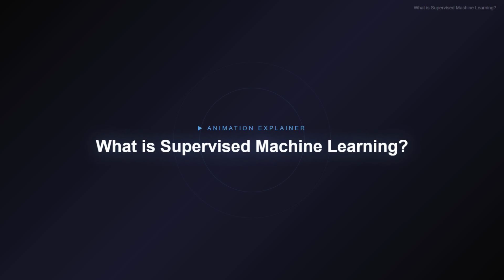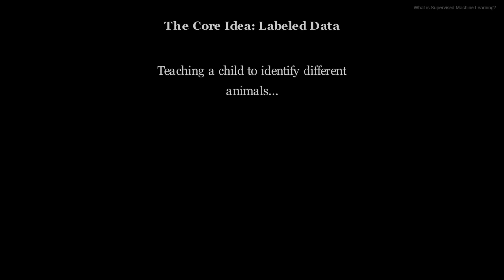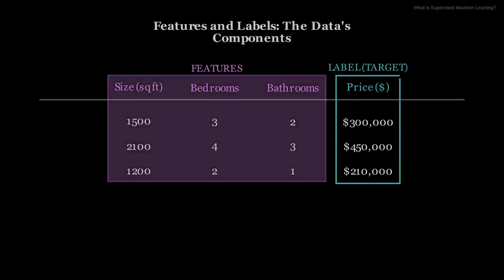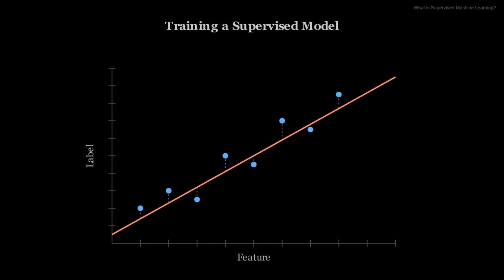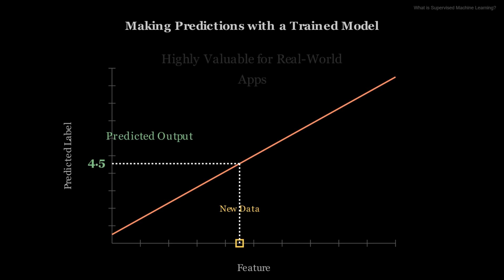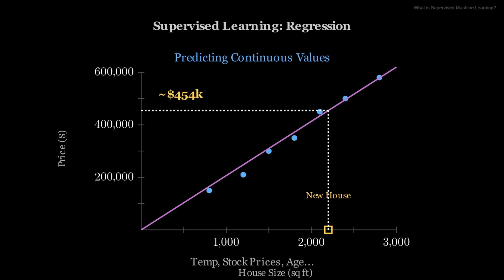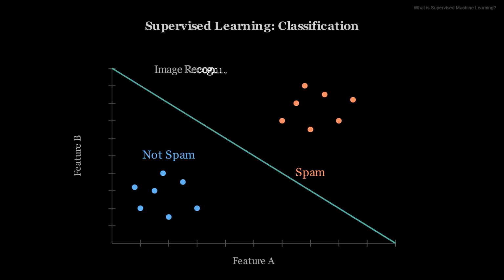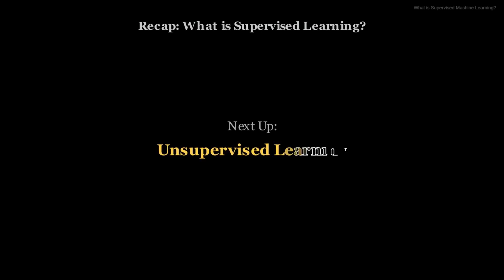Supervised Learning Explained: Teaching Machines Like Humans Animated Guide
Unlock the secrets of Supervised Machine Learning with our easy-to-understand animated guide! This video breaks down the core concepts of supervised learning, an essential branch of AI, using clear visuals and simple explanations. Learn how computers learn from labeled data to make predictions, distinguishing between regression and classification tasks.

Whether you're new to AI or looking to solidify your understanding, this animation will make complex ideas accessible and engaging.

Chapters:
00:00 - 1. Introduction: What is Supervised Learning?
00:29 - 2. The Core Idea: Labeled Data
01:03 - 3. Features and Labels: The Data's Components
01:35 - 4. Training a Supervised Model
02:08 - 5. Making Predictions with a Trained Model
02:41 - 6. Supervised Learning: Regression
03:14 - 7. Supervised Learning: Classification
03:52 - 8. Recap & What's Next?

Let us know what other topics you'd like to see explained in the comments below.